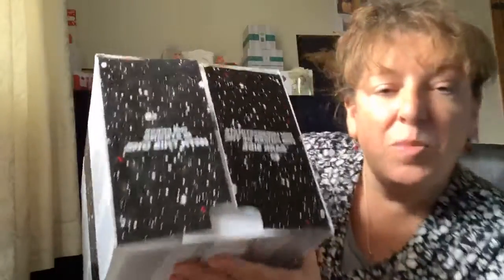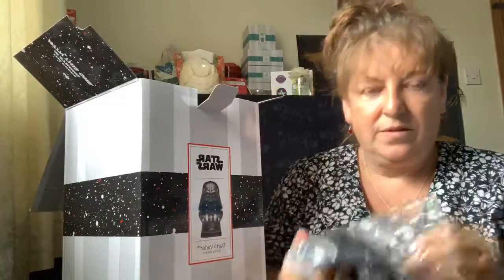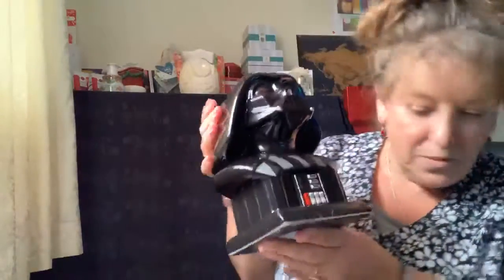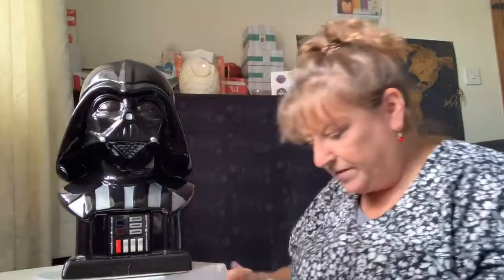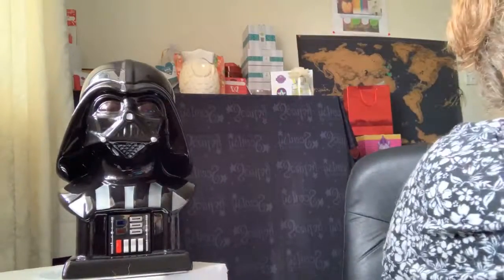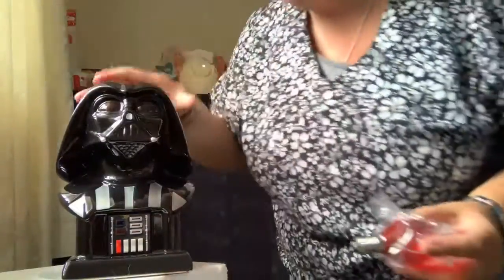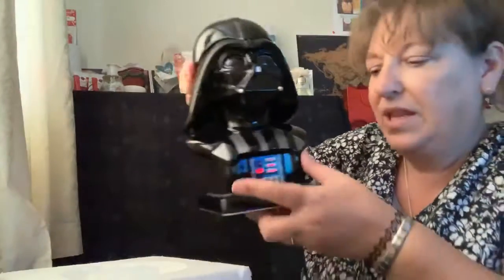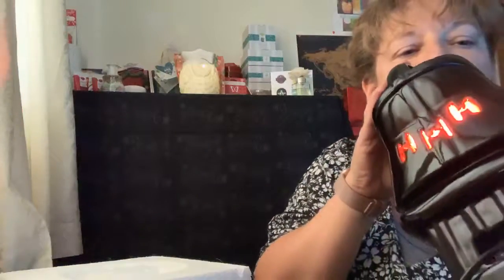Scentsy Darth Vader warmer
Give yourself to the dark side — enough to seduce any Star Wars™ fan — with this most-impressive Darth Vader Warmer. Besides his imposing frame, it’s the details that make his presence truly fearsome, from the light-up uniform to the TIE Fighter-shaped cutouts in back that cast ominous silhouettes on any surface.  Join me on Facebook Jeanette Selby scentpotjen